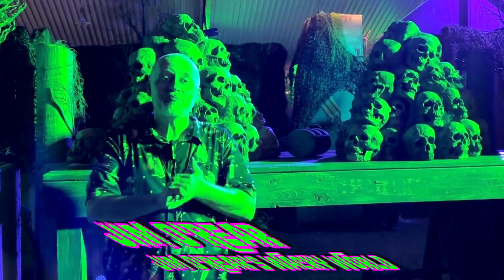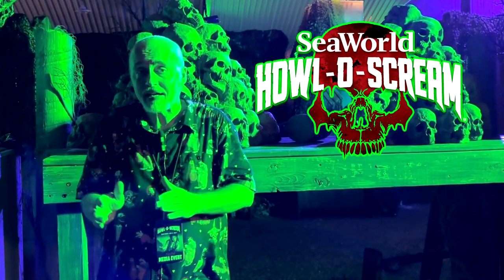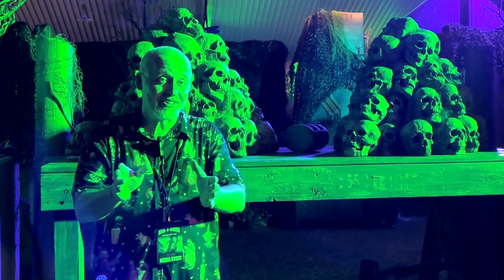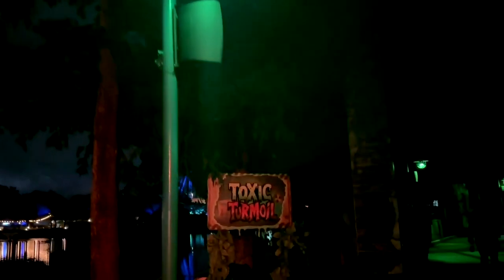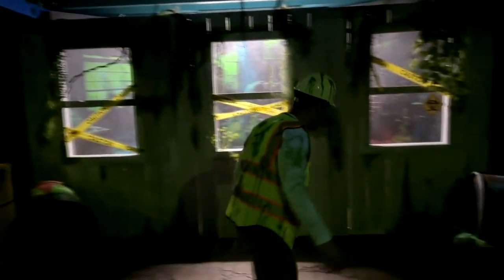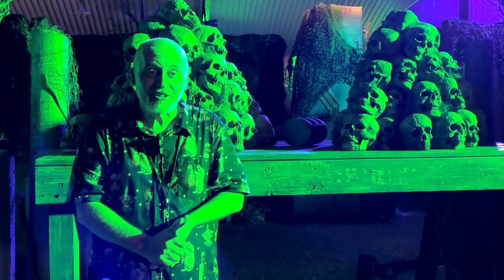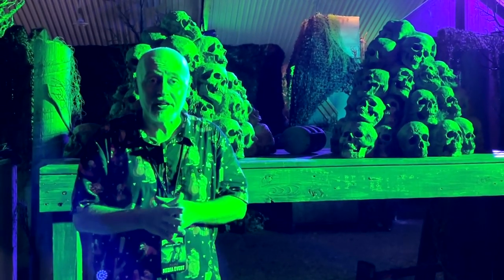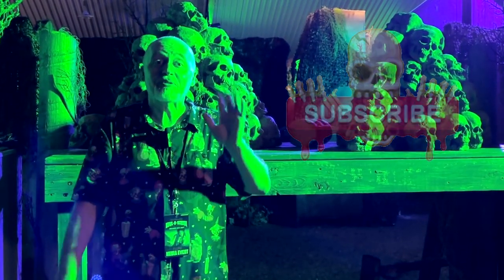Experience The Thrills Of Toxic Turmoil At Howl-O-Scream Orlando! Take A Scare Zone Tour Now!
Dive into the chaos of Toxic Turmoil at Howl-O-Scream Orlando! Join us for a thrilling scare zone tour, where mutated creatures and dangerous toxins create a nightmare of frights. Will you survive the contamination, or become another twisted victim? Get ready for heart-pounding terror!

CHAPTERS:
00:00 Introduction
00:32 Toxic Turmoil Walkthrough
02:54 Recap